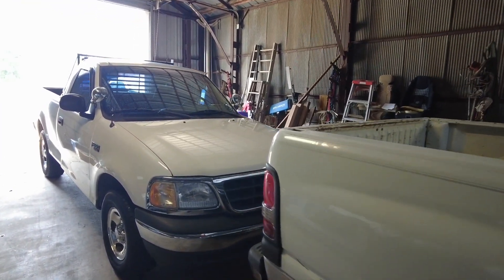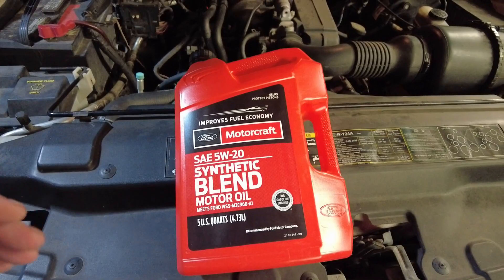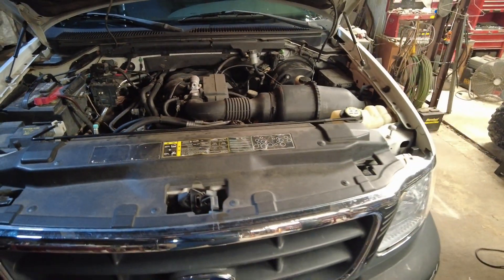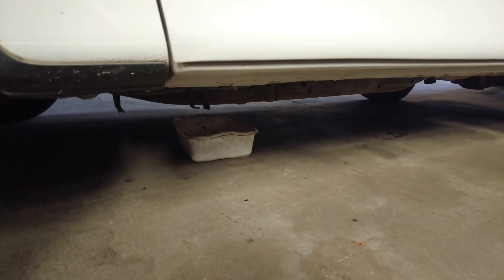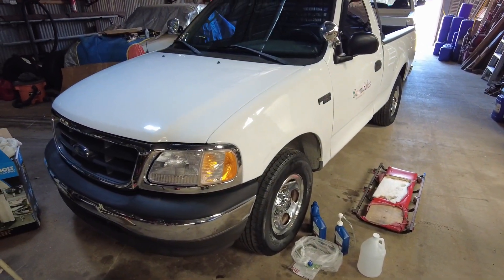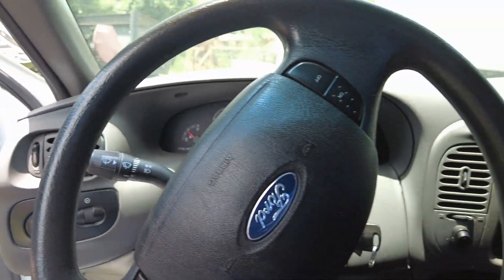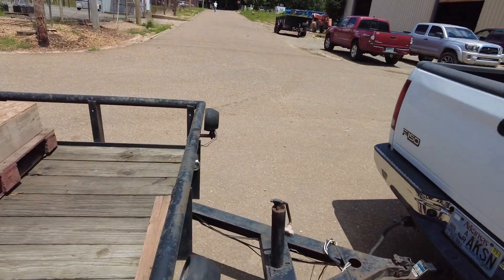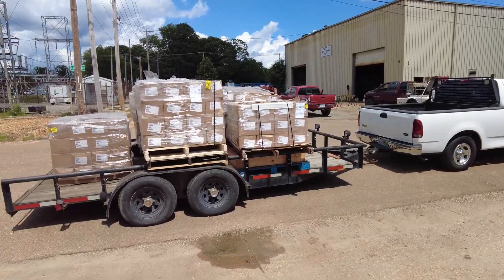Gen 10 Ford F150 Revival Part 4: Tow Test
After completing a full service on the truck, I see how the 2002 F-150 handles pulling a light load versus a heavy load.